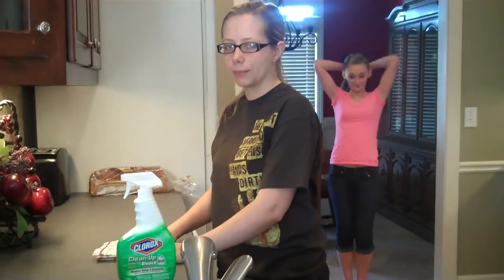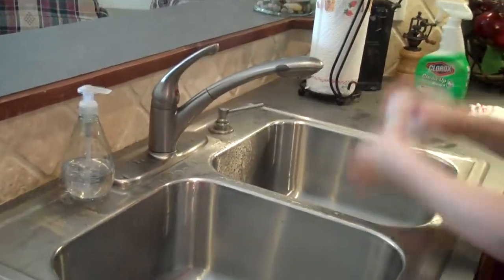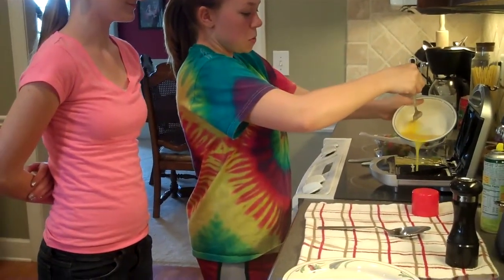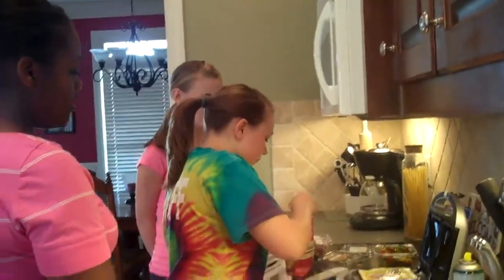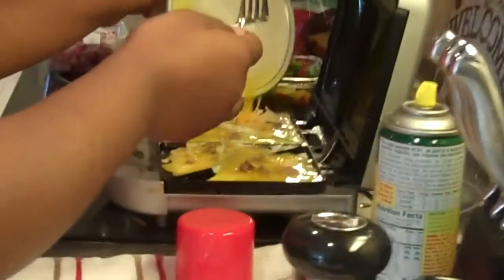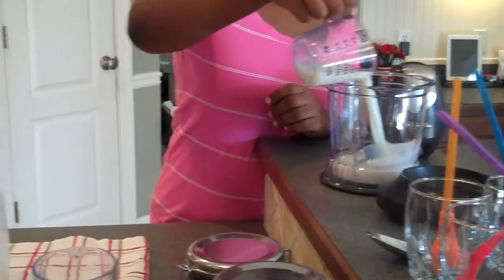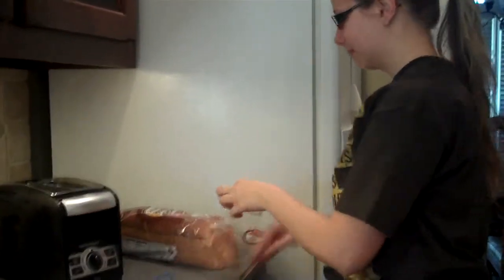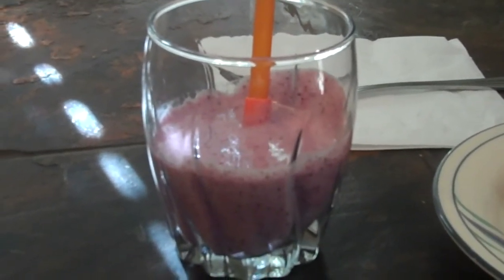The Breakfast Club Cooking Show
Project for Ece